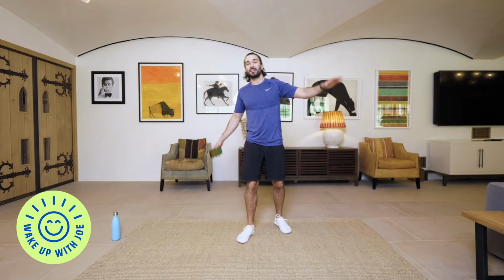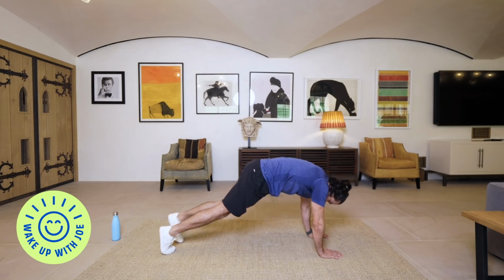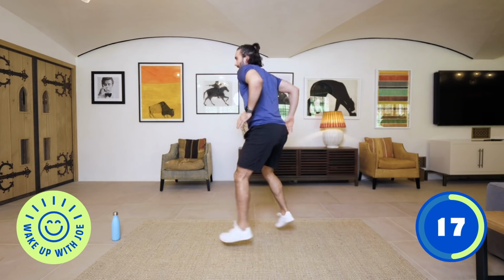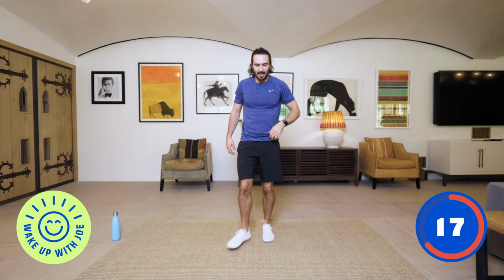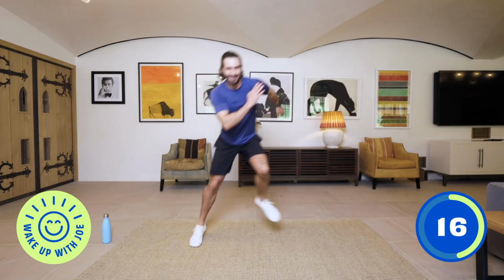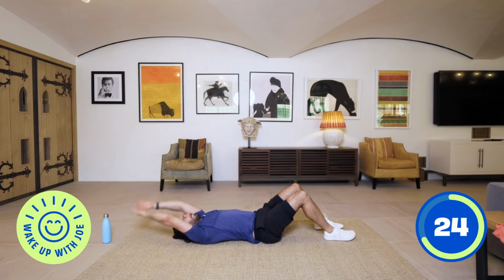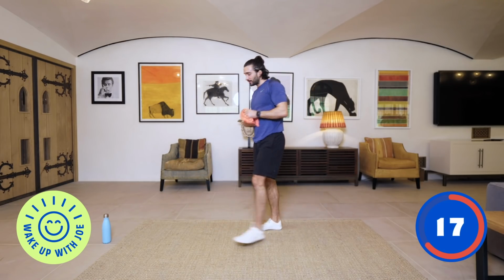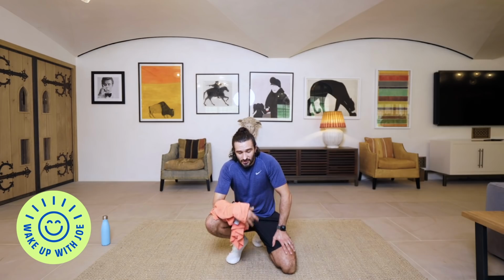Wake Up With Joe | Day 3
Who’s ready for my brand new WakeUpWithJoe lockdown workout series? ☀️

Starting on Monday 9th November on my YouTube channel I’ll be posting 15-minute home workouts to get you moving and feeling good 😃

I’ll share a brand new workout every Monday, Wednesday & Friday at 6am. They won’t be live, which means you can do them anytime that suits you 🙌🏻

We’ll get through this lockdown together and come out stronger both physically and mentally 😀